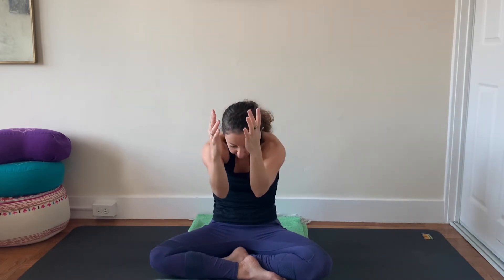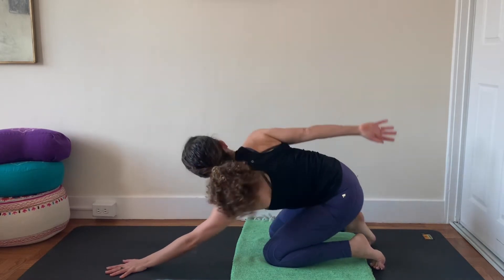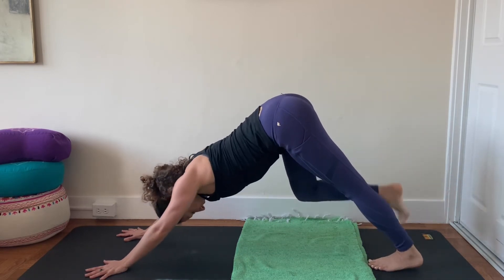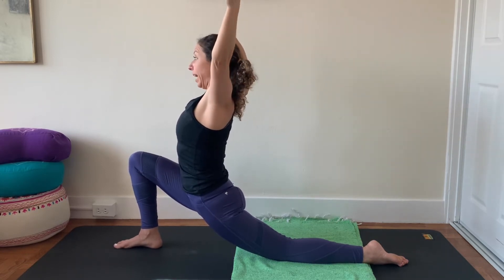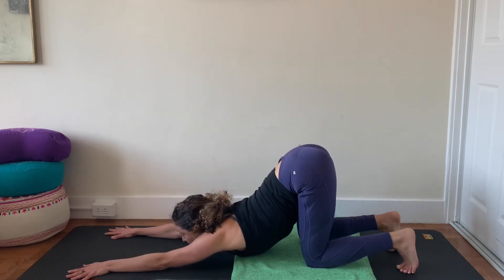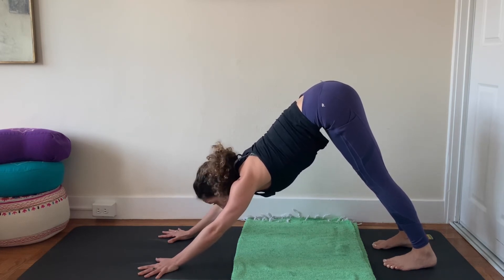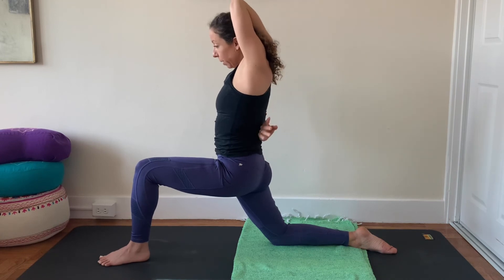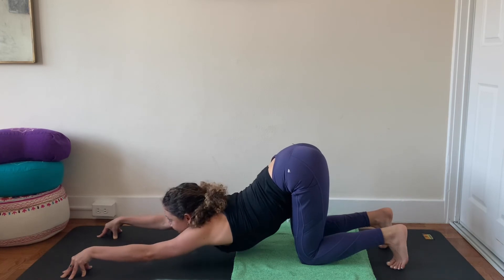Shoulders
This practice is all about the shoulders! No matter the degree of rotation you’re working with, this practice will improve range of motion in your shoulder girdle and activate, strengthen and stretch your shoulders in approximately 15 minutes.

Shoulder on!